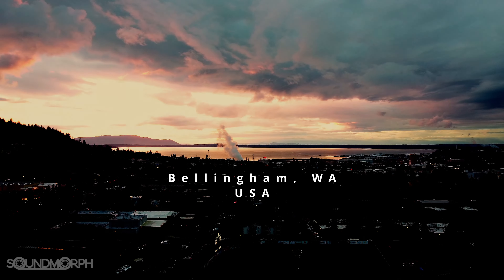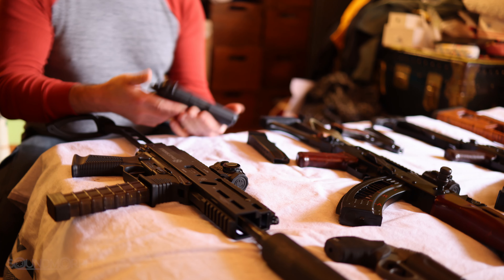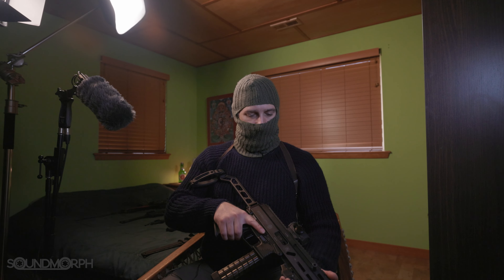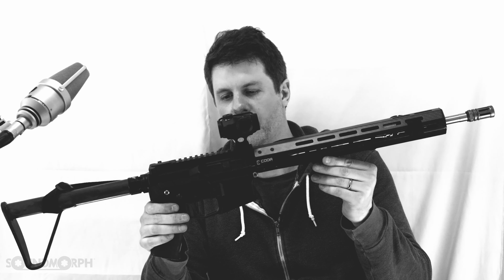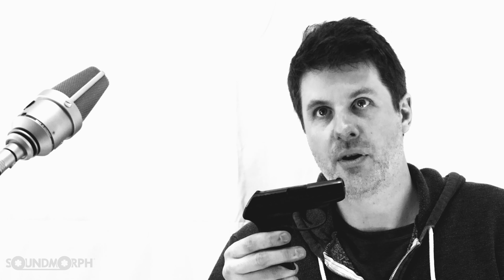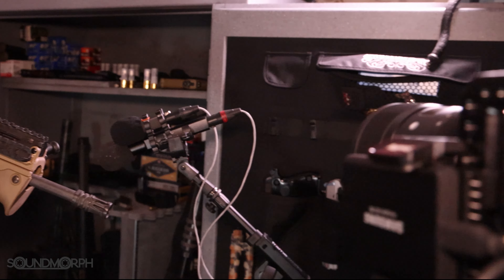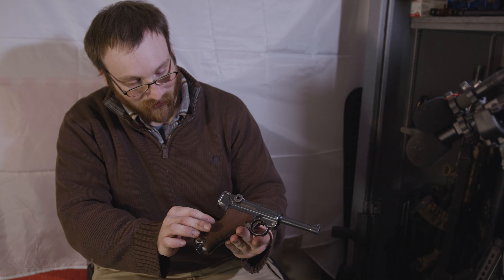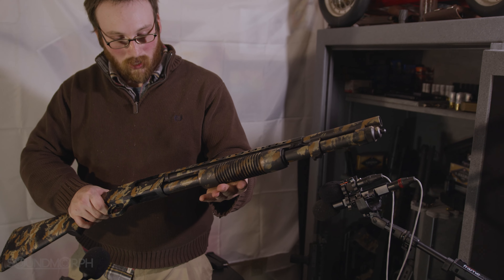SoundMorph - Lock/Load - Behind The Scenes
Discover the Making of "Lock/Load" - The Ultimate Gun Foley Library! 🔊

Hello SoundMorph Family, we're ecstatic to bring you an exclusive look into the creation of our groundbreaking gun foley library, "Lock/Load". This is more than just a collection of sounds; it's a journey through the art of sound design.

What's Inside "Lock/Load":

Extensive Library: Boasting over 100 guns and more than 7,000 files, this 20GB collection is the largest in the market.

Behind The Scenes Access: Step into our world with an exclusive video showcasing the meticulous process of capturing every nuance of firearm sounds.

Top-Tier Quality: Travel with us across the USA as we employ cutting-edge recording techniques to ensure the finest audio experience.

Designed for Excellence: Tailored specifically for sound designers, "Lock/Load" brings a level of realism and variety that's unmatched in the industry.

 Watch Now: Dive into the depths of sound design and witness the exceptional effort behind "Lock/Load". Click the link to view our Behind The Scenes video and be inspired.

Stay Updated: Follow us for more exciting news and releases coming in 2024. SoundMorph is always pushing the boundaries to elevate your audio experiences!